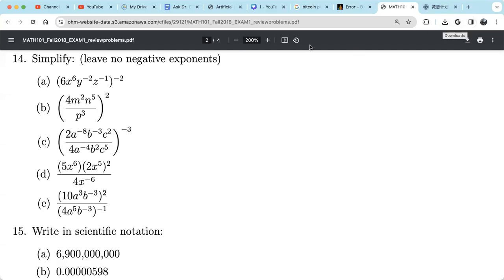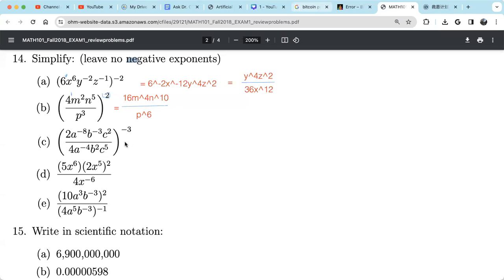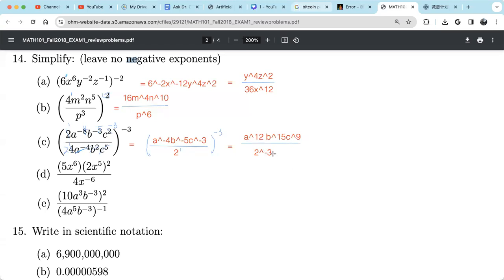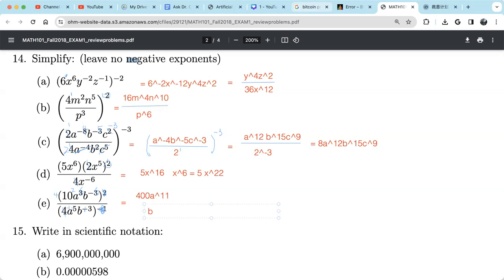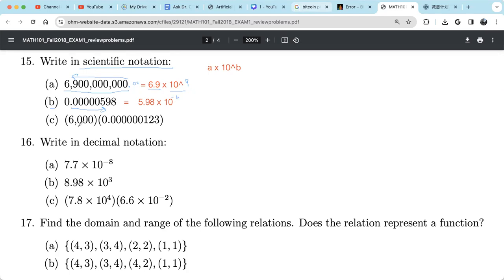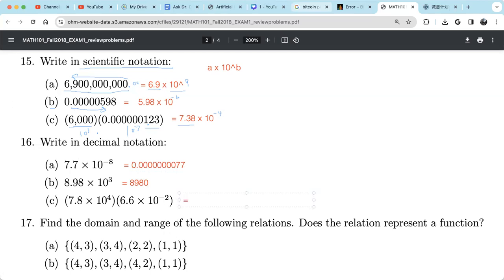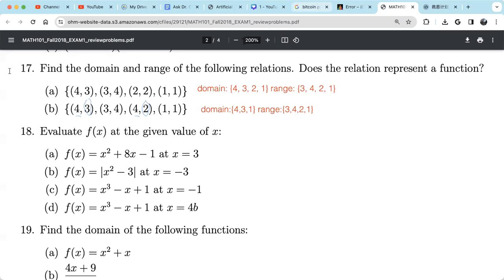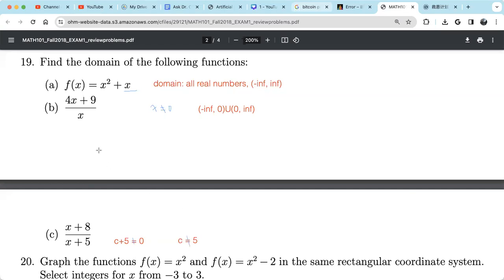Functions maths mathematics algebra math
Math101 exam 1 Review Q 14 ~19: domain of functions; evaluate functions; polynomial functions; absolute value functions; simplify exponential expressions; negative exponents.